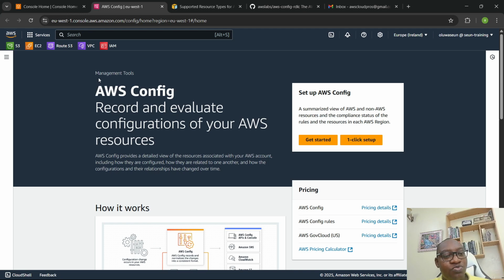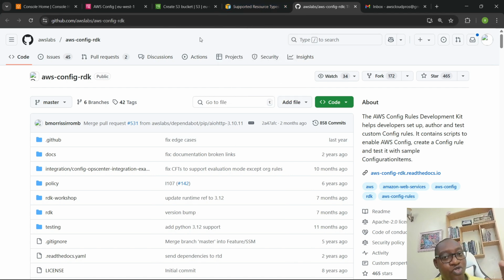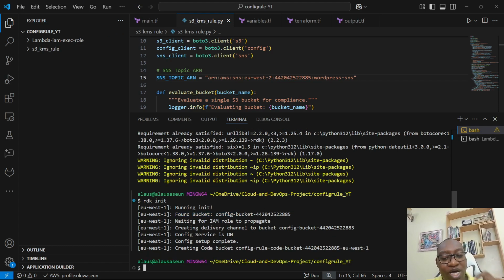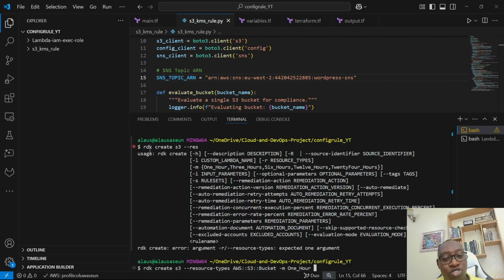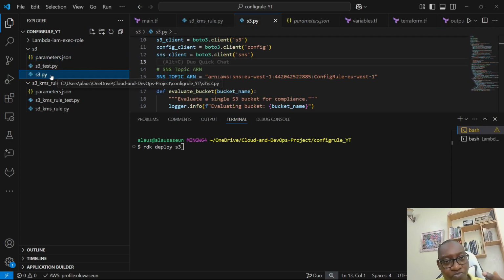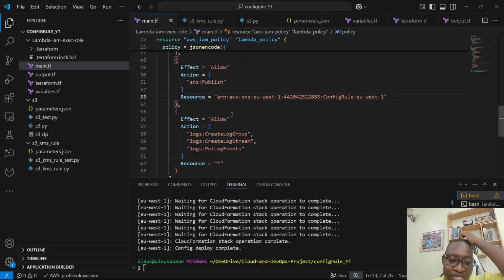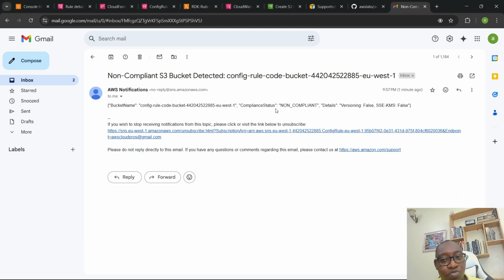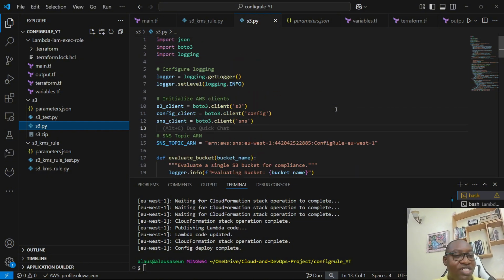AWS Config with RDK - Rule Development Kit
AWS Config
AWS Config is a service that continuously monitors and records AWS resource configurations. It evaluates these configurations against desired settings (compliance rules) and helps track changes, troubleshoot issues, and ensure compliance with security policies. AWS Config can trigger alerts or remediation actions when resources deviate from expected configurations.

AWS Config Rules Development Kit (RDK)
AWS Config RDK (Rules Development Kit) is a command-line tool that simplifies the creation, testing, and deployment of AWS Config custom rules. It provides a framework to develop Lambda-backed rules in Python, helping enforce compliance by evaluating AWS resource configurations. RDK streamlines rule definition, unit testing, and deployment using AWS CloudFormation or AWS Lambda.

AWS RDK Blogs